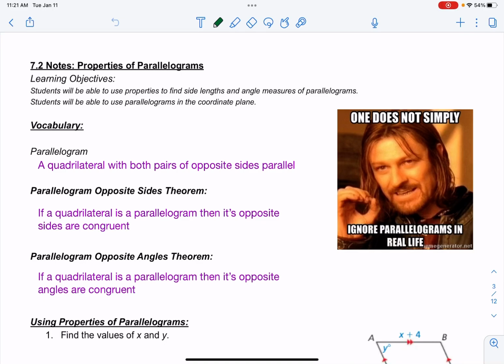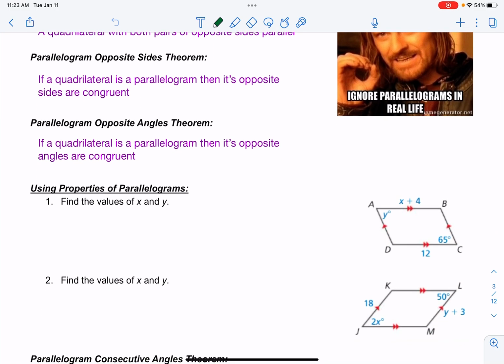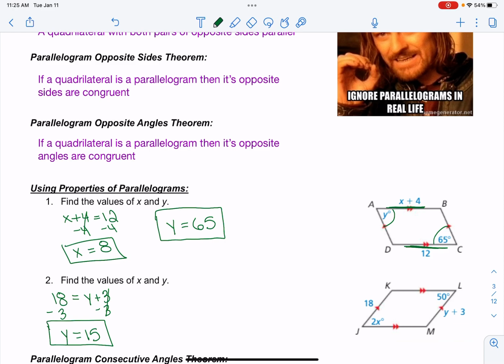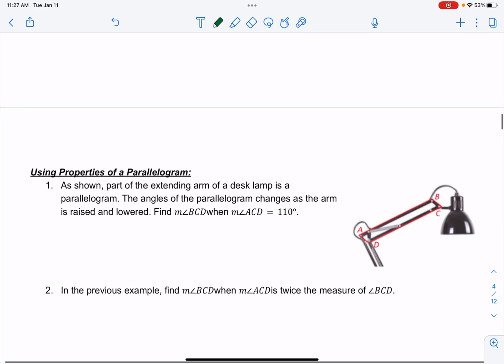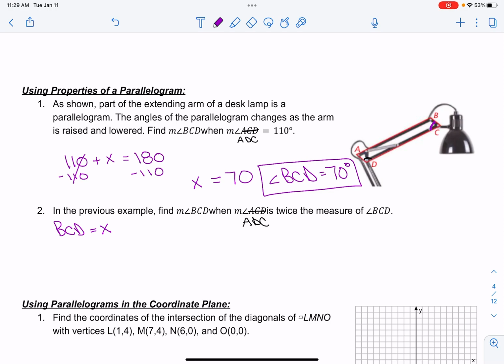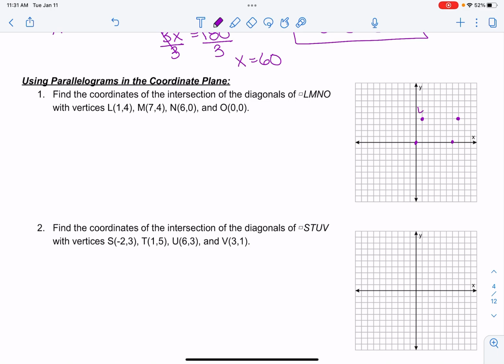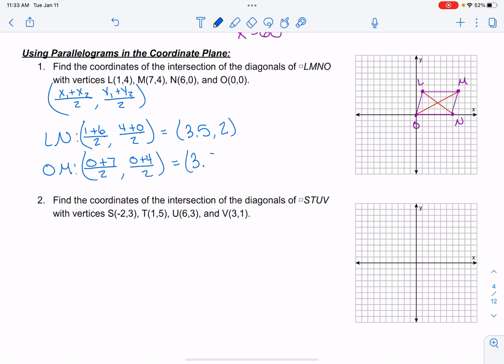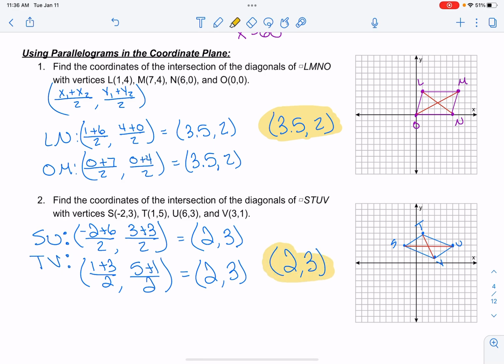Geometry 7.2 Notes